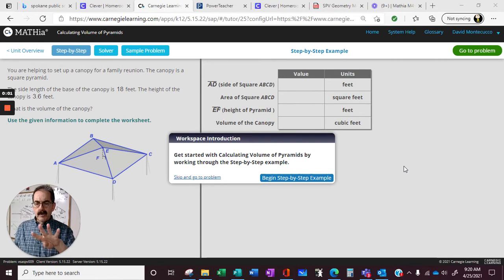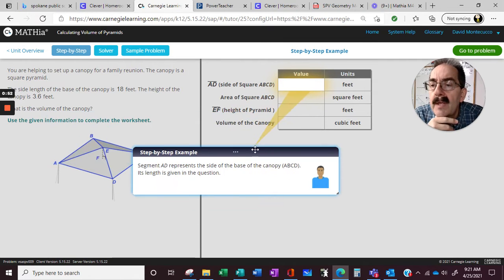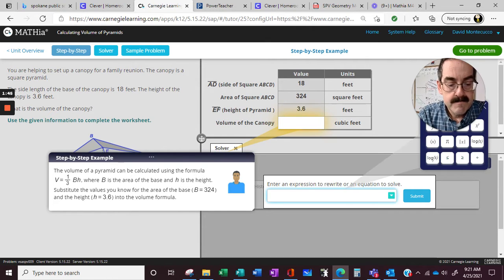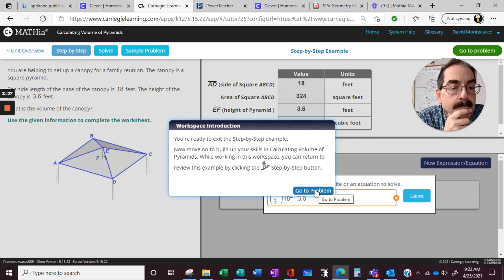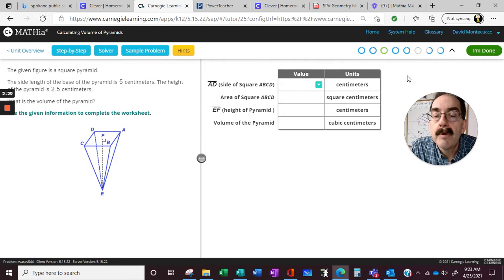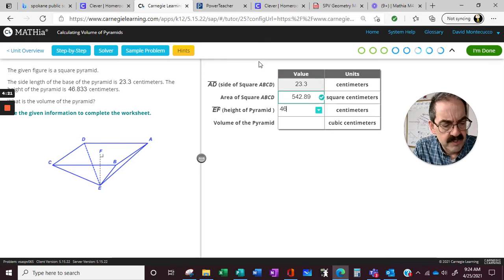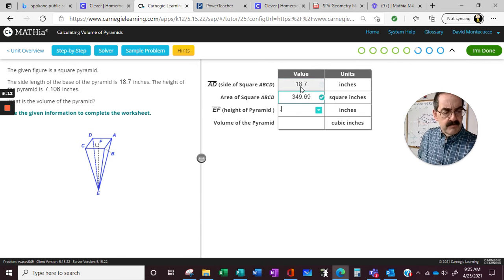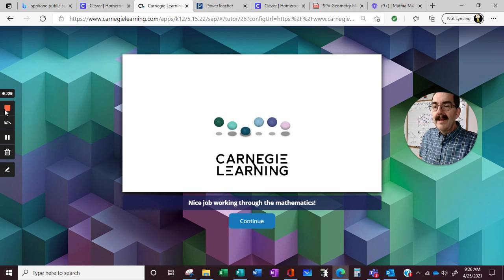Mathia M4 T1 Unit4 volume square pyramid part3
Week34 May24 Mathia M4-T1 Unit 4 Volume of squares & pyramids part 3